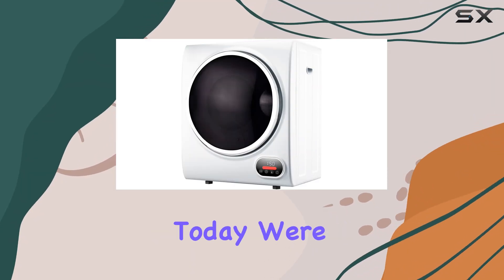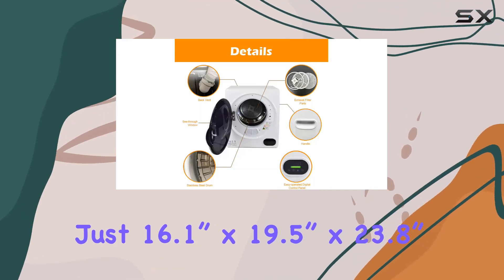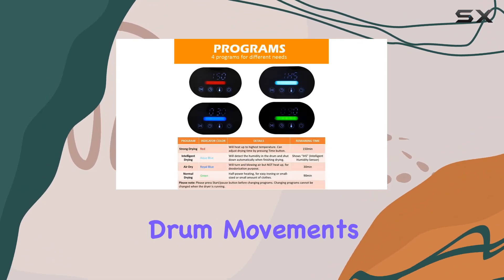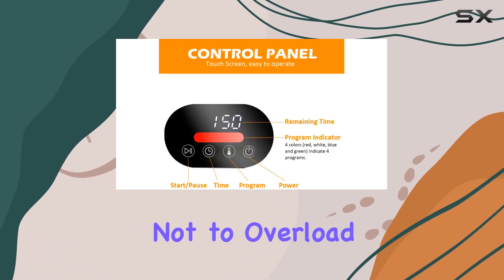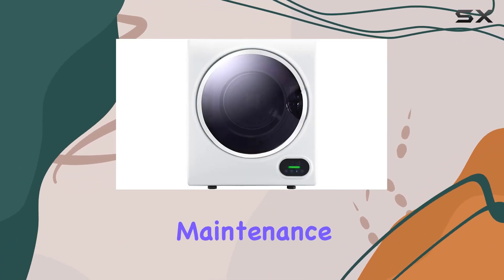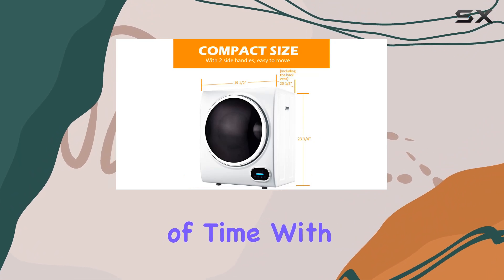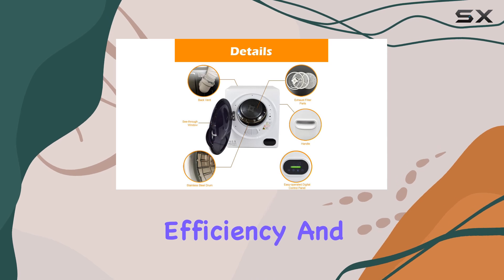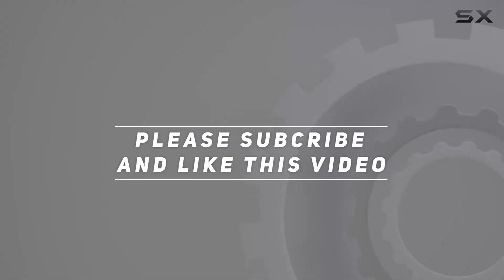Panda 1.50 cu. ft Compact Dryer: The Ultimate Space-Saving Laundry Solution!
0:00 Intro
0:06 Review

Things that we mentioned in this video:
Panda 1.50 cu. ft : B0CGSN19QM